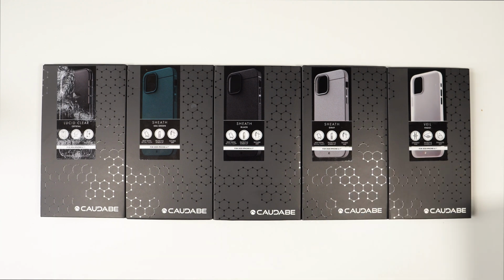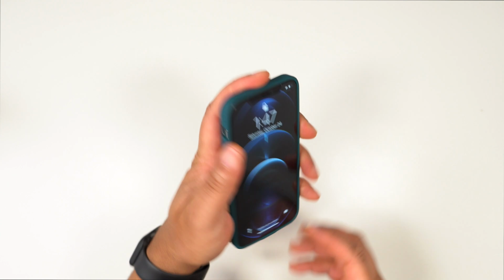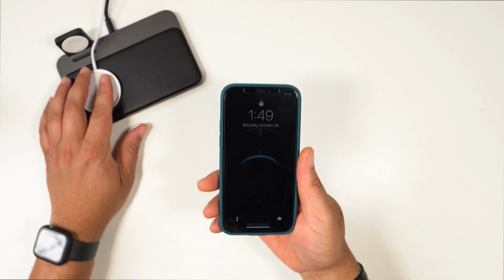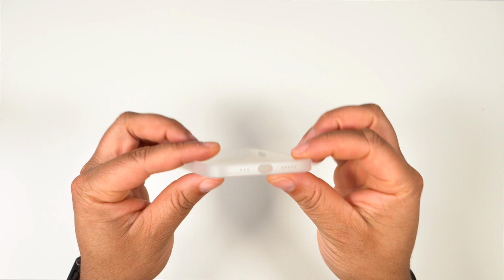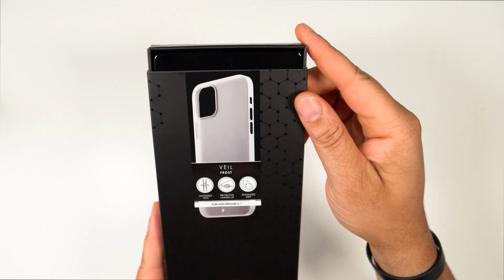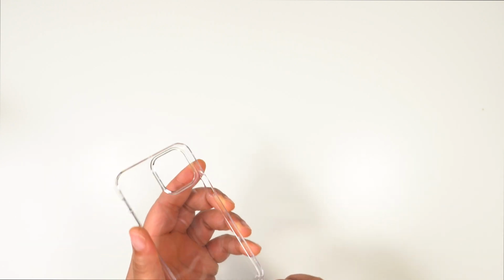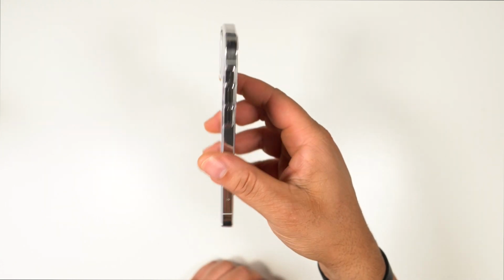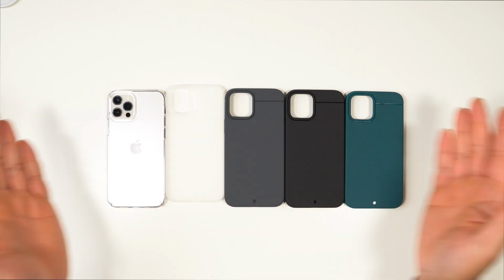iPhone 12 Pro Caudabe Case Lineup Review!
Check out the case lineup from Caudabe for the iPhone 12 Pro. If you are looking for some great minimalistic cases that always perform year after year then def check them out. You may notice that one of the cases are missing out the lineup and thats the Synthesis. Caudabe reached out to me and stated there was an issue with the design and there is a new updated model coming. Once it finishes we will def review it on the channel!

***LINKS BELOW***

📌 I USE TUBEBUDDY TO ASSIST WITH MY CHANNEL!

This help support the channel and allows me to continue to make quality content!hich means that if you click on one of the Amazon product links, I’ll receive a small commission.